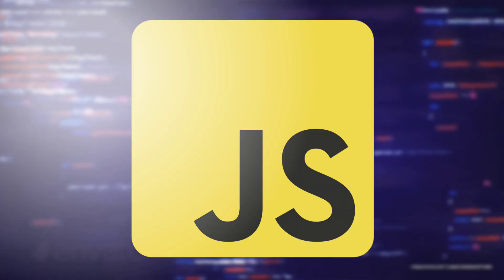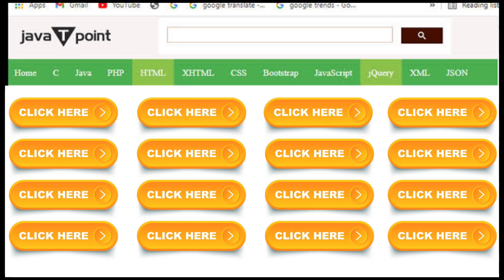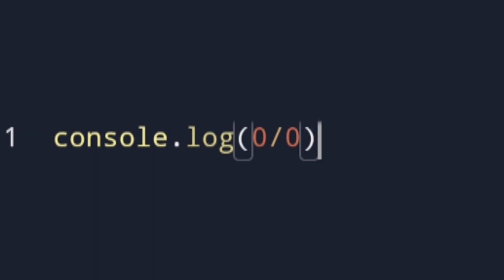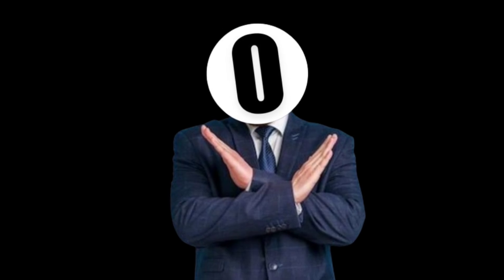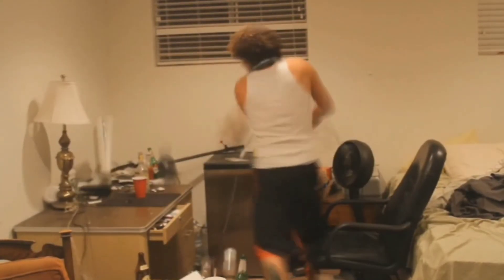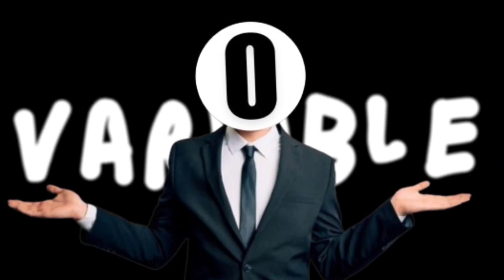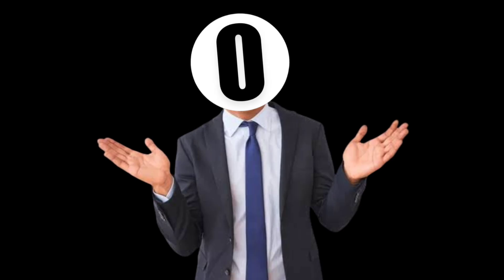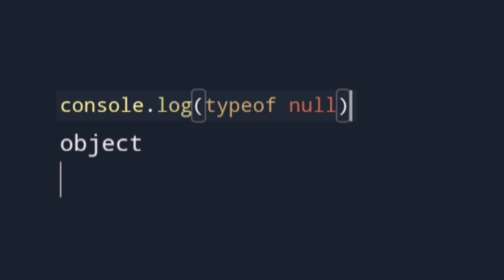JavaScript For HATER'S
Why does everyone hate JavaScript? Well, there are several reasons In this video, I share all the frustrating things I encountered while learning it. Please don't take it too seriously :) this is all just for fun. I've highlighted some of the weird things in JavaScript that, at least to me, don’t quite make sense.